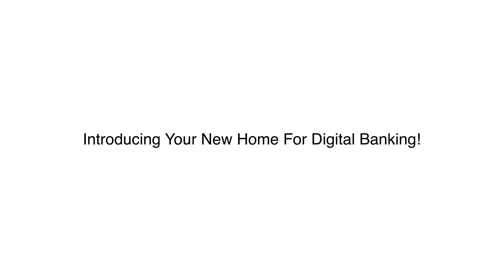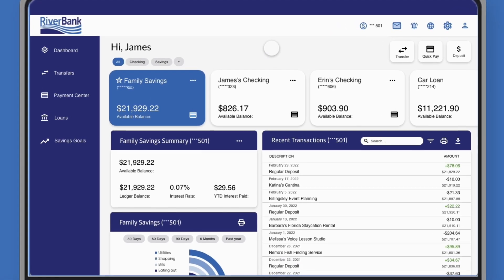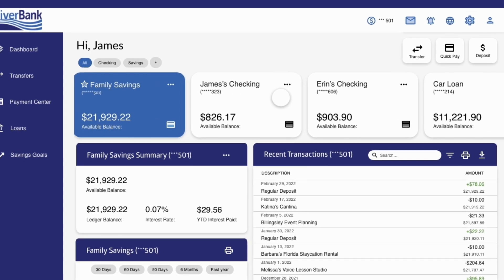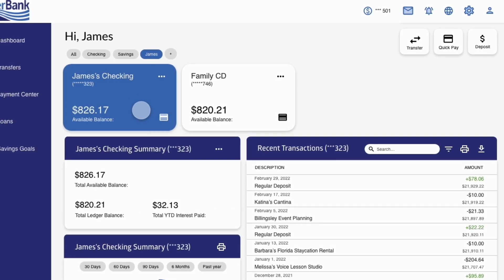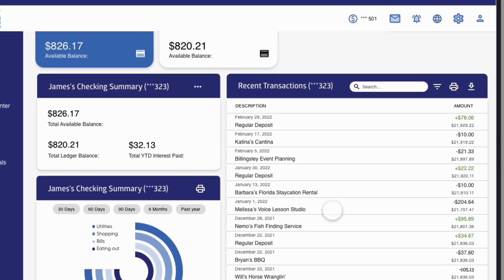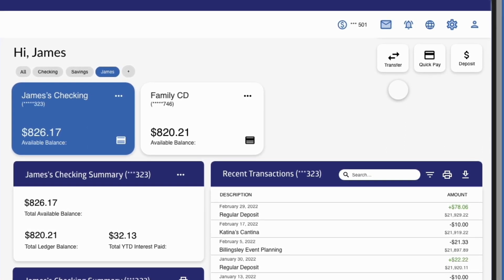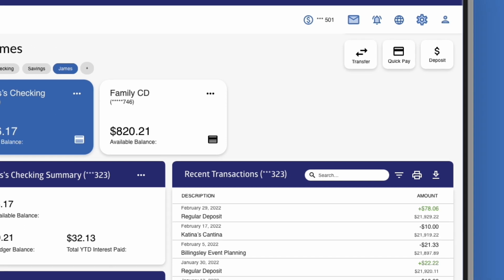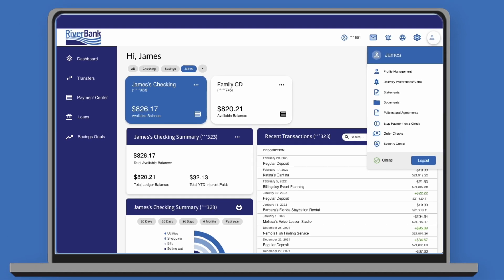NEW RiverBank Digital Banking Preview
Take a look at our NEW and improved Digital Banking platform. Our team has been working tirelessly to bring our current platform to a whole new level. Among many updates, we focused on three key areas: Enhanced Security, Translation, and Modern Design.